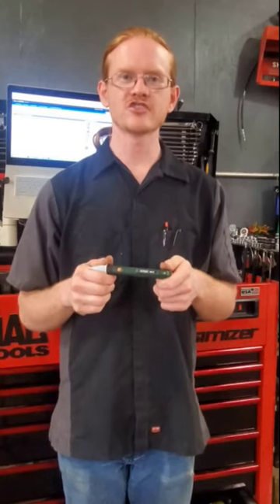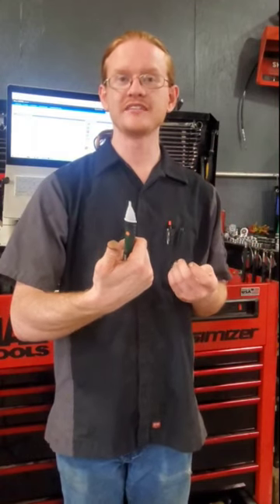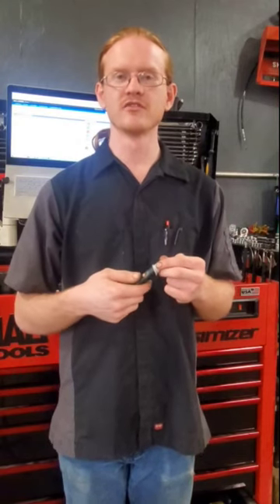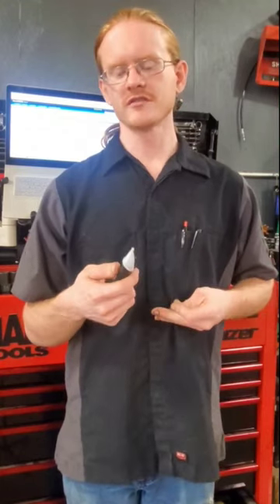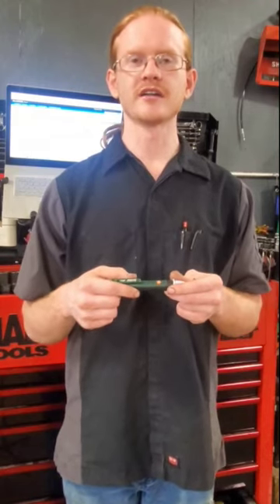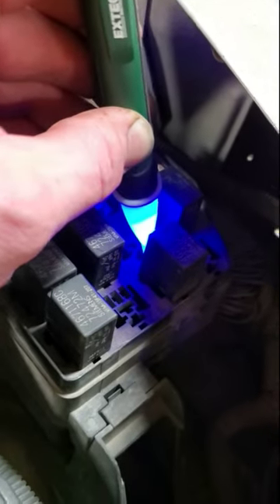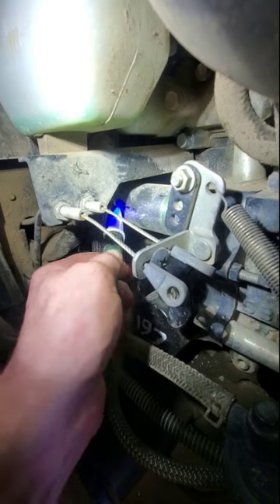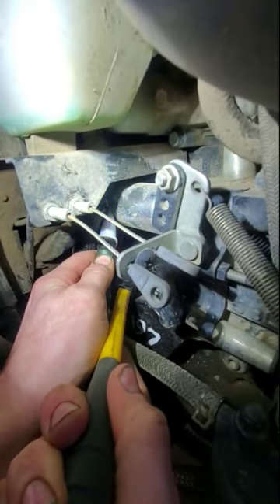Every Tech Needs A Magnetic Field Detector